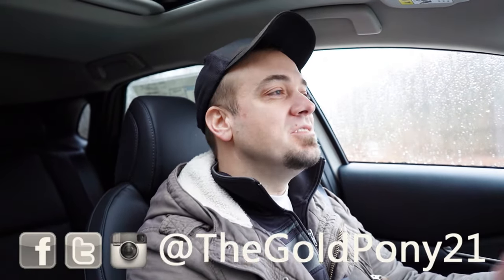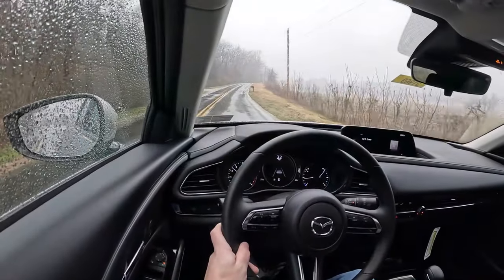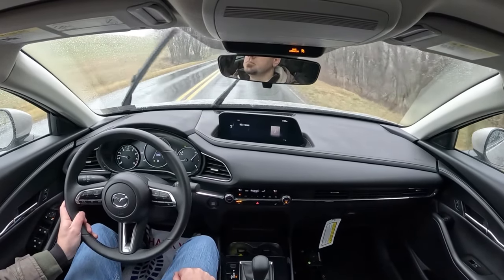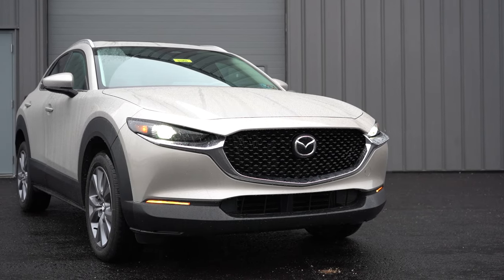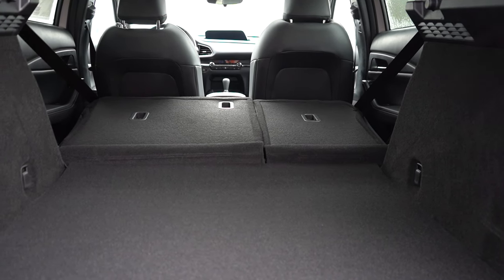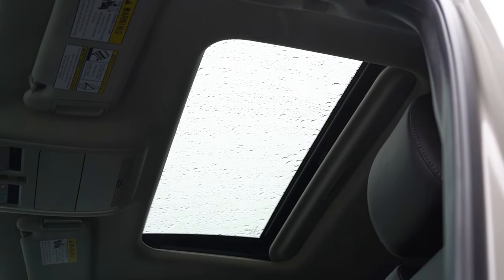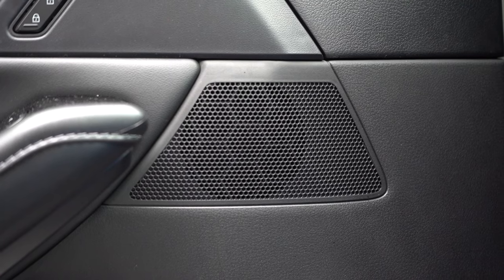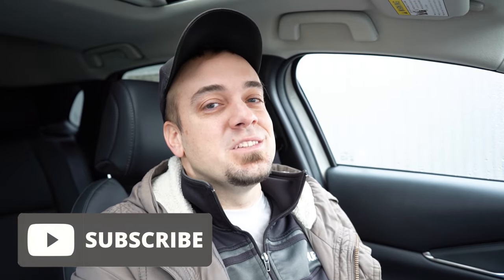2024 Mazda CX-30 Review | Starting at UNDER $25k!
In this video I'll go for a test drive & completely review the NEW 2024 Mazda CX-30! I'll test out acceleration, braking, steering feel, cargo space, rear legroom, sound system, exhaust clip & much more!

Big thanks to Hanover Mazda in Hanover, PA for allowing me to check out the NEW 2024 Mazda CX-30! For more information on their inventory please feel free to visit their website below!